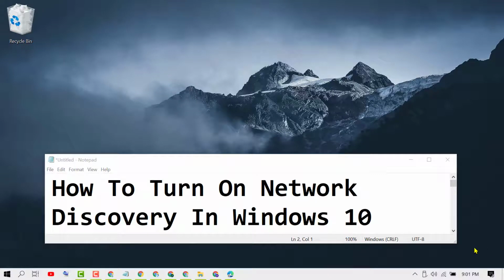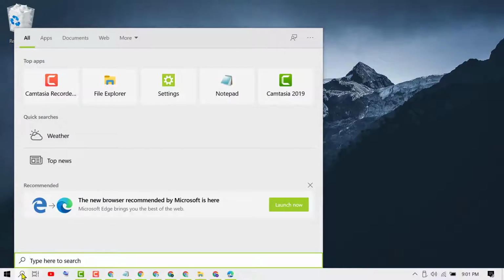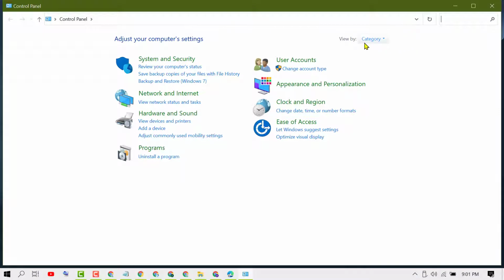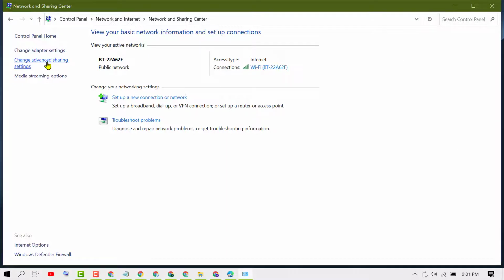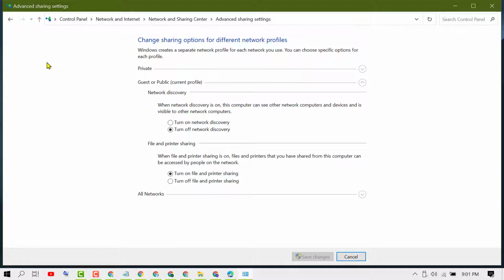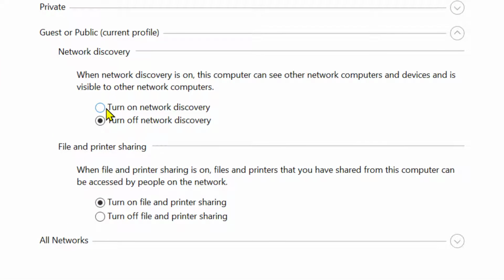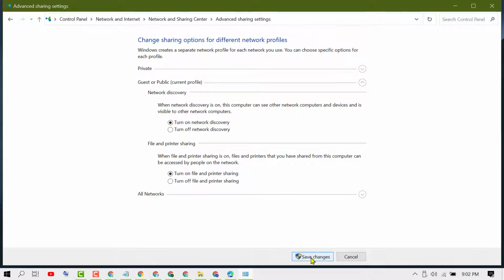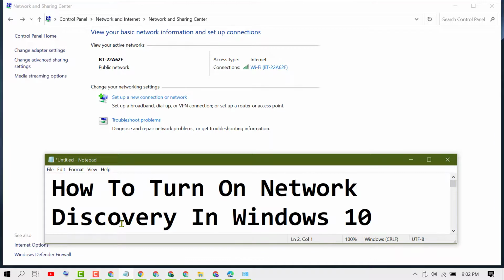how to turn on network discovery in windows 10/11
Learn how to turn on network discovery in Windows 10/11 with this easy tutorial. Keep your devices connected and secure with these simple steps!